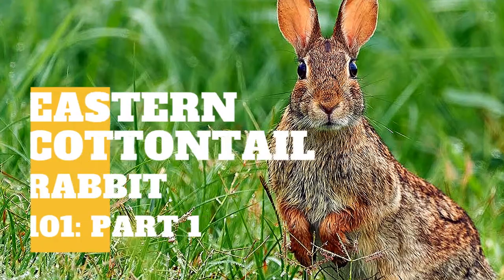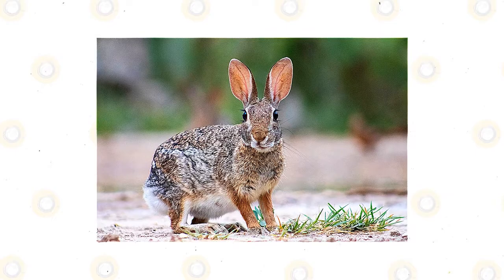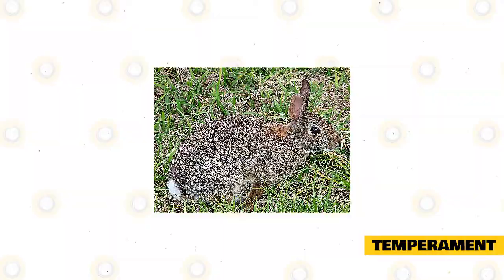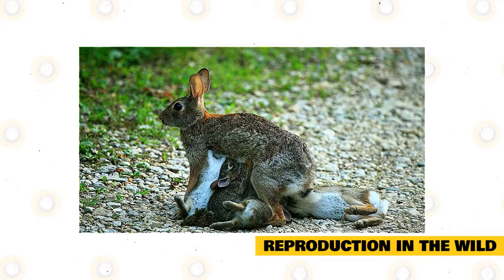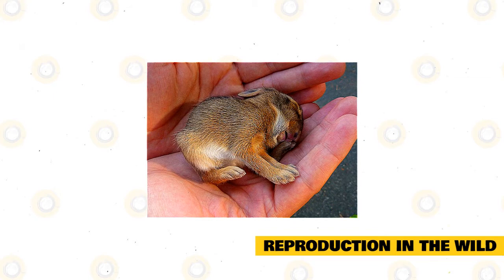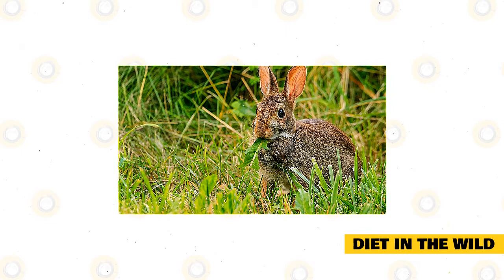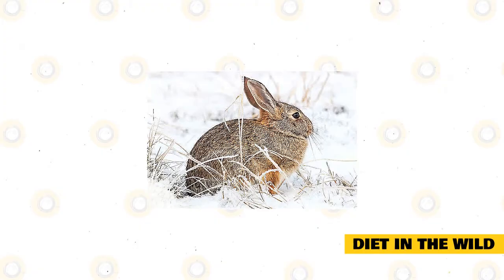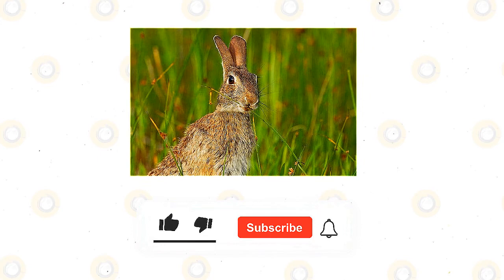Eastern Cottontail Rabbit 101: Part 1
The eastern cottontail is the most common species of rabbits in North America.

It is a New World cottontail rabbit that is a member of the Leporidae family. This rabbit is chunky in appearance, has a red-brown or gray color with large hind feet, long ears, and short white tail hence its cute name. A distinct rusty patch on the rabbit’s tail is present. The male looks different from the female; it has a brown-gray color found around the neck and the head while the body is lighter and has a white underside found on the tail. The eastern cottontail has large brown eyes and oversized ears that it uses to see and hear danger or threats. During the wintertime, the fur of the eastern cottontail is more gray than brown.

The babies will develop the same color after a few weeks of life. The kits will also have a white blaze that is found on their forehead, but this mark will soon disappear as the bunny becomes mature. The eastern cottontail can weigh from 1.8 to 4.4 pounds and has an average weight of 2.6 pounds. The female is heavier, but the two genders tend to overlap when it comes to size. There is a slight variation in body size of these breeds with weights that seem to increase from north to south. The recognized colors of eastern cottontails range from red-brown to gray-brown. There are distinct color patterns on the body, especially on the head, back, and tail. The kits have the same color after a few weeks but have a white spot that goes down their heads.

Distribution of the Breed.

The eastern cottontail can be found in meadows as well as in shrubs in the eastern and south-central areas of the United States, southern Canada, east of Mexico, and the northernmost parts of South America. You will find a large number of eastern cottontails in the Midwest states of North America as well as Arizona and New Mexico.  Because of clearing forests, the eastern cottontail’s range has expanded north.

Originally, this breed is not found in New England, but it was introduced in the area and now competes for resources with the New England cottontail. Some people say that the two cottontails appear to look alike. It was also introduced in US states like Washington and Oregon as well as Canadian provinces like British Columbia. During the mid-1960s, this breed was taken to Cuba, Cayman Islands, Puerto Rico, Barbados, Dominican Republic, Grenada, Haiti, Guadeloupe, and Saint Croix.

Temperament.

The eastern cottontails are very territorial. When this rabbit is chased, it will run in a zigzag pattern. This rabbit breed prefers an area where it can quickly hide even out in the open. It is found in swamps, bushes, thickets, and also in open areas where hiding places are available. The eastern cottontail can use the dens of groundhogs as temporary homes during wintertime.

Eastern cottontails are crepuscular, which means that these rabbits can spend most of the daylight hours taking a break in shallow areas under vegetative cover. This rabbit can be found at any time of the day. It can feed nocturnally too.  The eastern cottontail is most active when there is less visibility, such as during foggy days and rainy nights, but are known to be active all year long. This rabbit breed can move for very short distances and may even be found sitting without moving like a statue for 15 minutes.